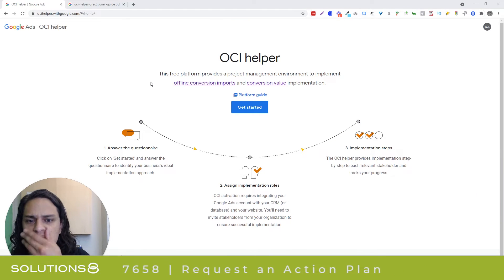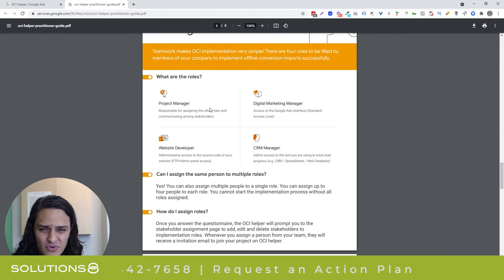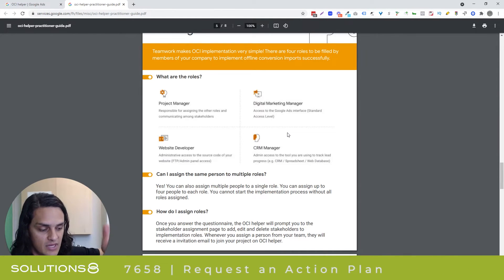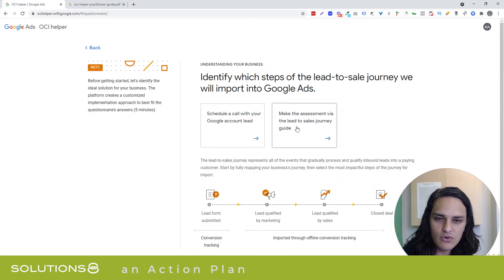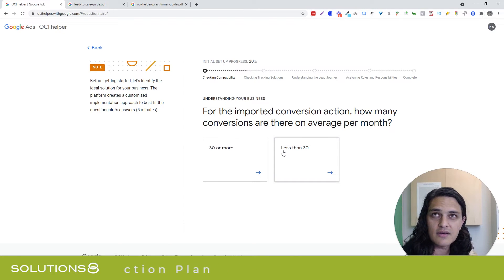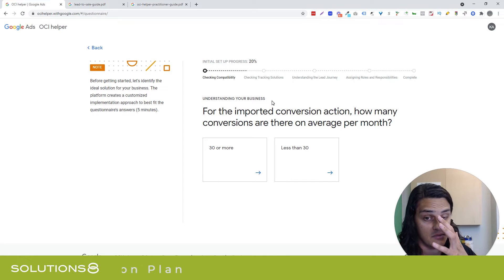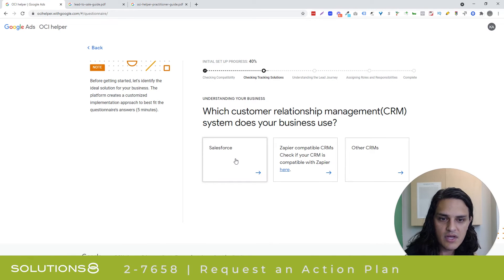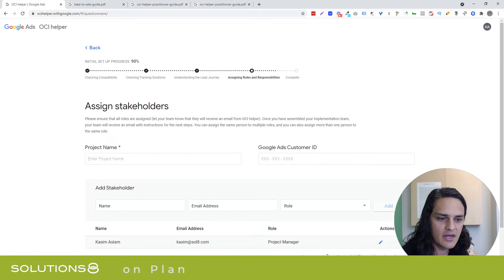Tracking Offline Conversions: How Google’s OCI Helper Can Increase Your Sales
Need to track your conversions offline? If you’re in the lead generation business, you know that an ad click doesn’t always convert to a direct sale.

The sale happens offline. So how do you track sales?

By using Google’s Offline Conversion Import (OCI). With this Offline Conversion Tracking system, you’ll be able to measure any action that happens offline and import them to Google Ads.

This gives you the ability to tell Google which conversions were valuable to you–and help Google find more of the type of people who will likely lead to a new sale.

Watch Kasim as he walks you through how you can use the Offline Conversion Import (OCI) helper to connect your first-party data with Google Ads.

Interested in learning Google Ads?
Click by click instruction covering everything you need to build, launch, and manage a high-performing Google Ads campaign.